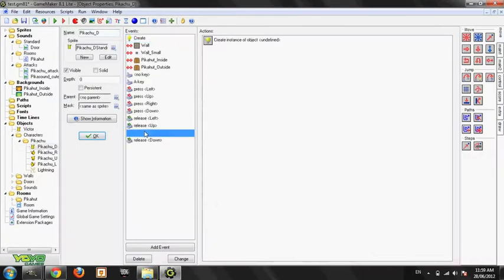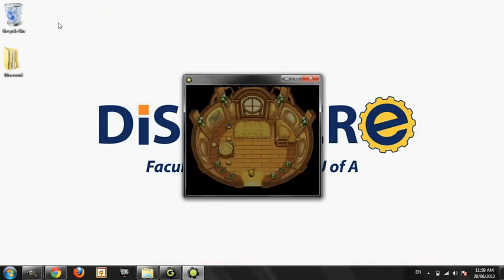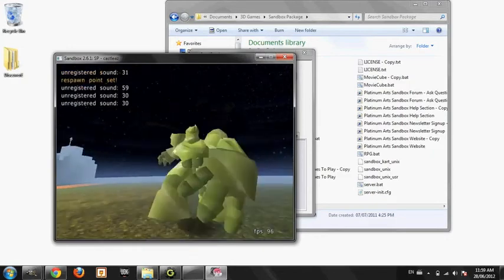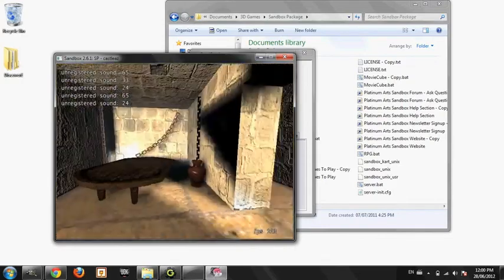Computer Camps at DiscoverE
Discover all of the amazing things you can do with a computer! Design whole worlds, produce music , build websites, create animations, and even learn how to create computer games! Campers will learn aspects of computer, software, civil, and sound engineering and will have a chance to flex their creativity and problem solving skills. For more information on our computer camps